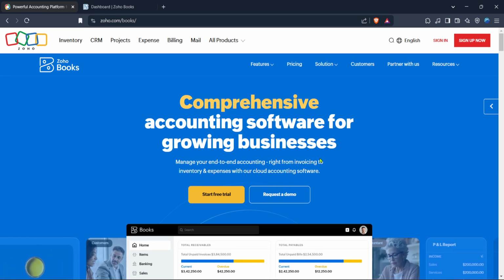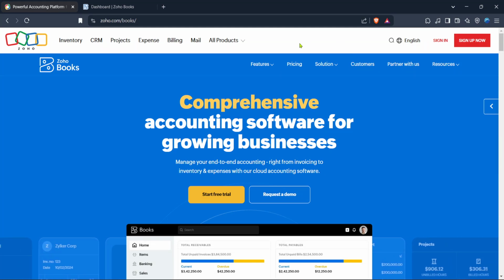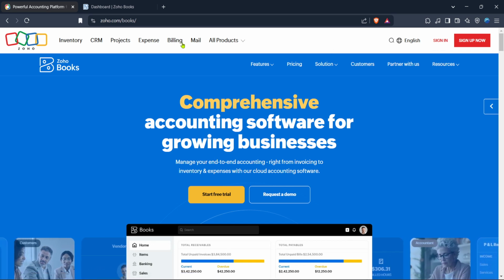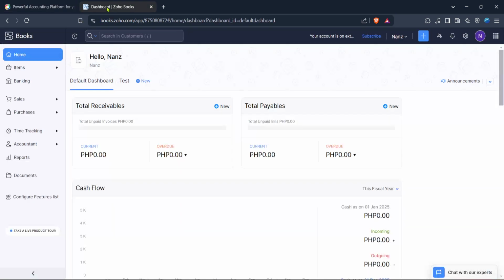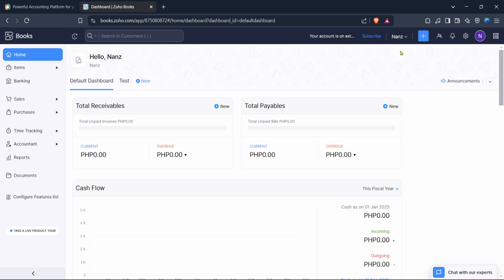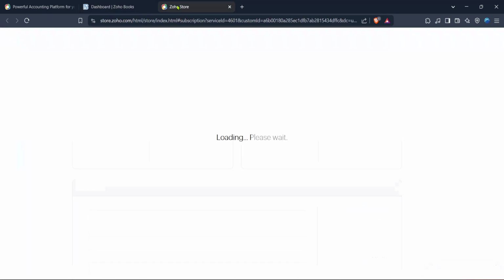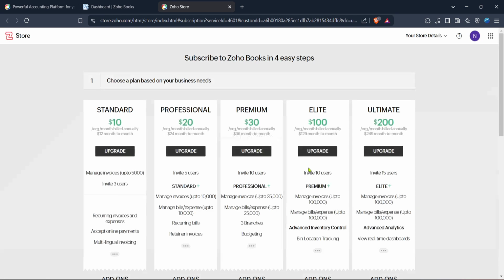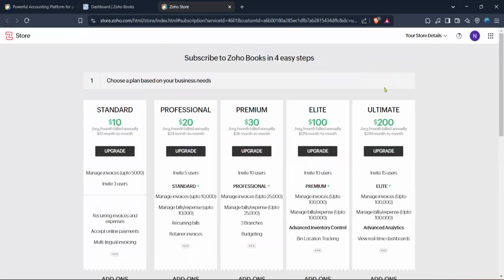How to Buy Zoho Books (Full 2025 Guide)